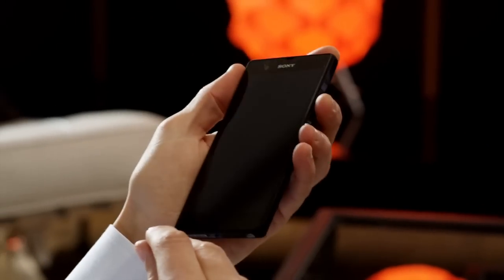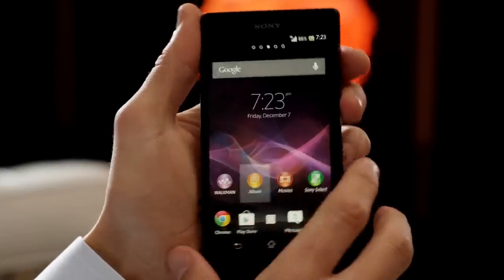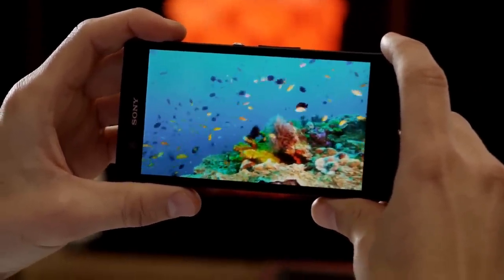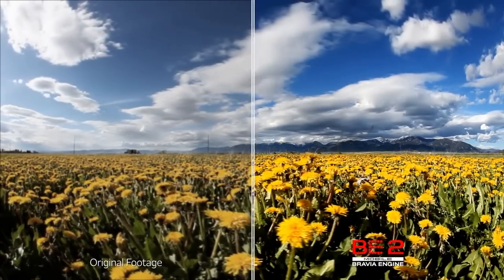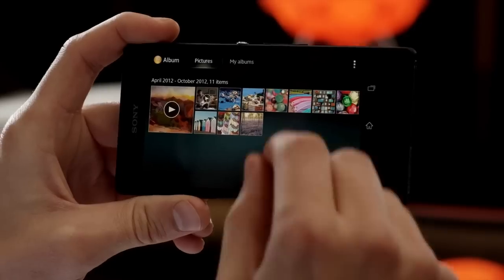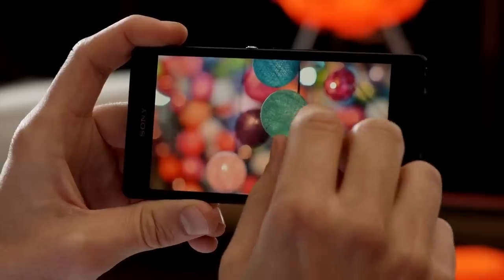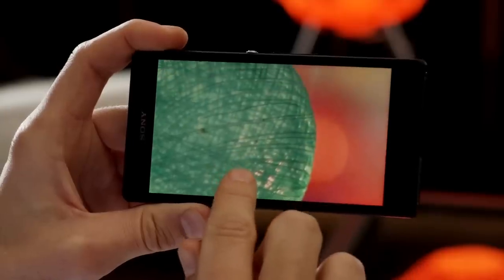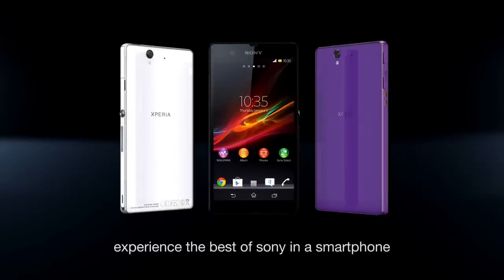Sony Xperia Z - razor sharp and super bright display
When creating the display for Xperia Z, we called upon the expertise of our BRAVIA® TV engineers to help us create the perfect viewing experience.

Xperia Z with it's Full 1080p HD screen is powered by Mobile BRAVIA® Engine 2, which automatically optimises the colours, sharpness, and contrast of images so they're bright, crisp, and vividly colourful.

Feel like you're there with the razor sharp and super bright 5" Reality Display on Xperia Z